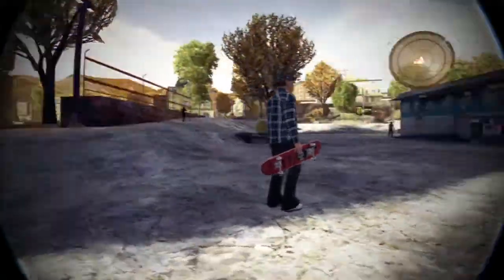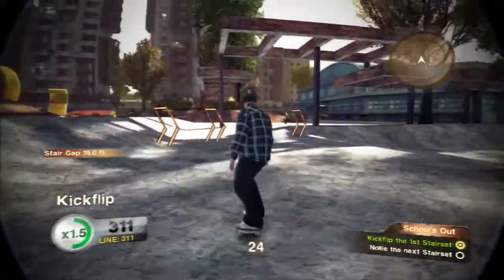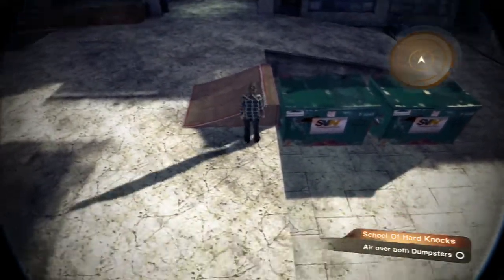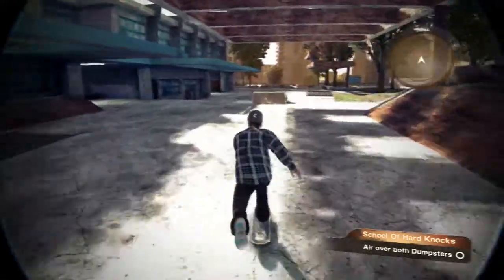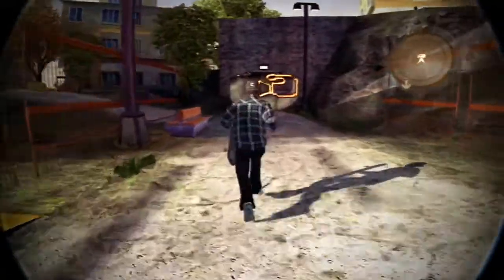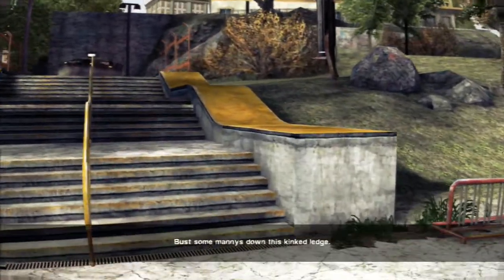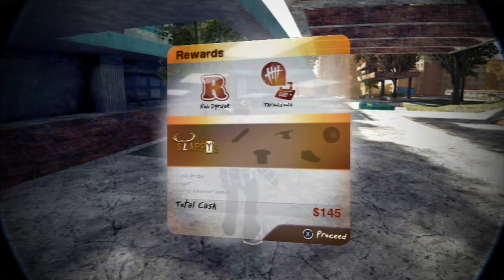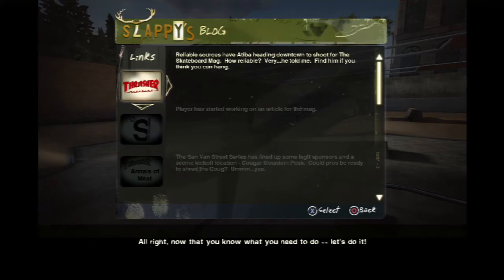Skate 2: I Suck at Skate! (Part 2)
Part 2 of my Skate 2 playthrough/walkthrough, Skate 2 schedule is Monday, Wednesday, Friday!

Please try to enjoy the playthrough ;)